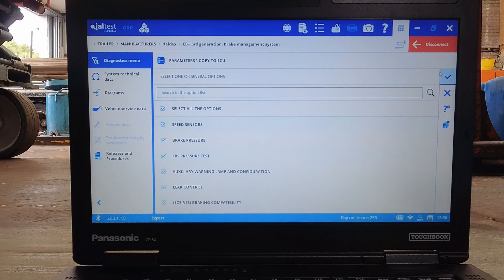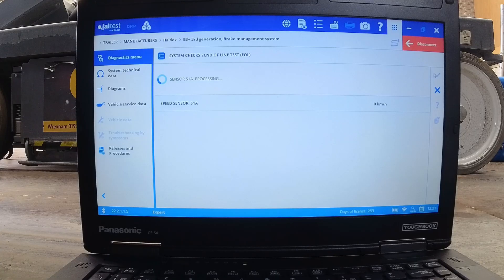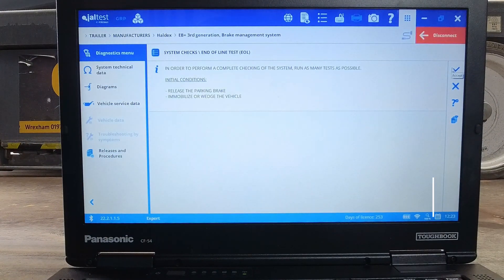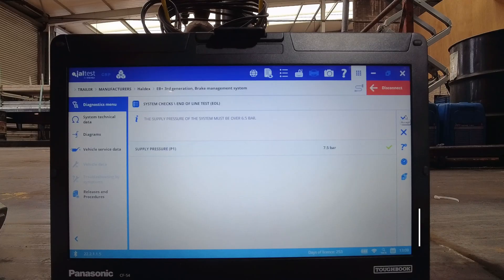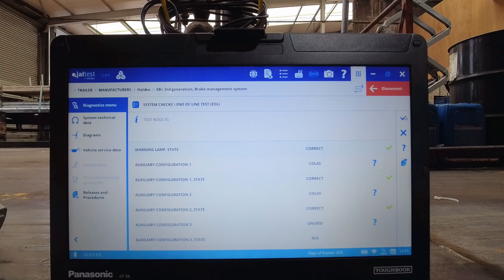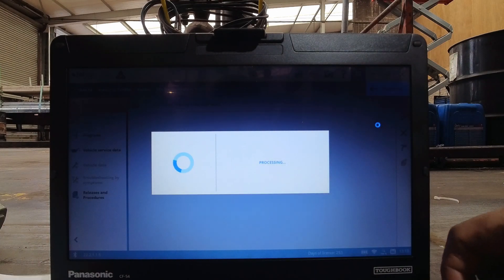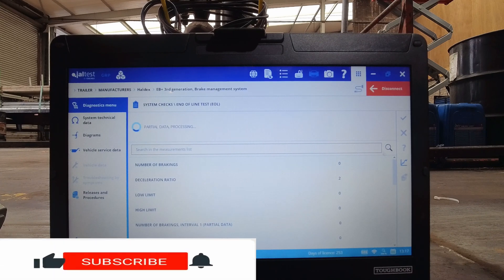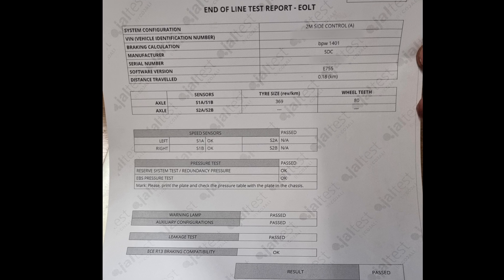HALDEX TRAILER ECU VALVE JALTEST DIAGNOSTIC end of line testing part.2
The final chapter of the HALDEX jaltest trailer diagnostic test actually! ive had been given a tri axle trailer to carry out a Diagnostic test on. In last week's video we had got out the trusty jaltest diagnostics and got to work diagnosing the haldex system and replacing the haldex gen 3 valve. now it's time for the final part which is the End Of Line Tests.